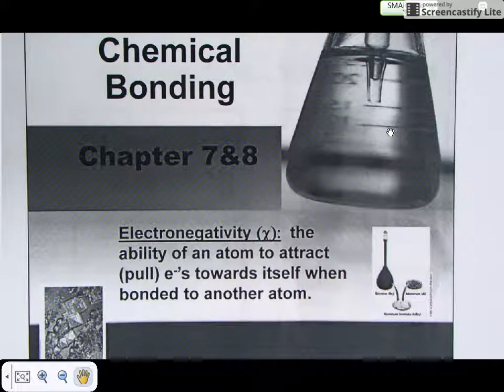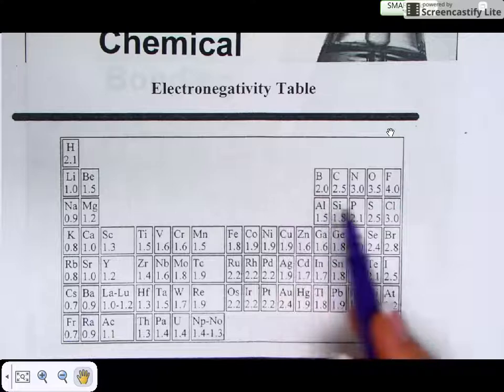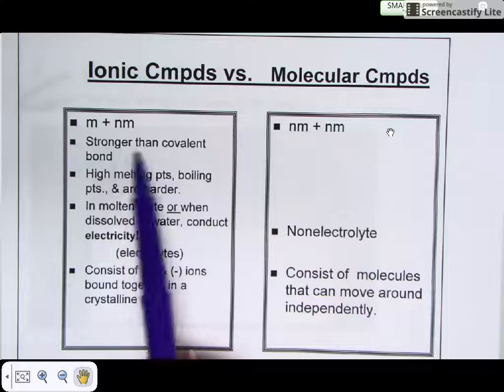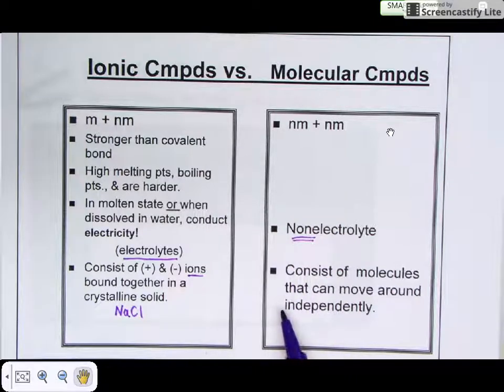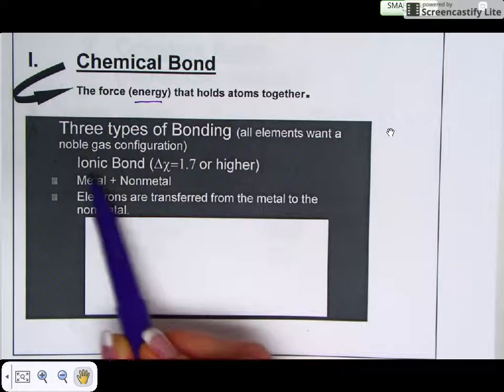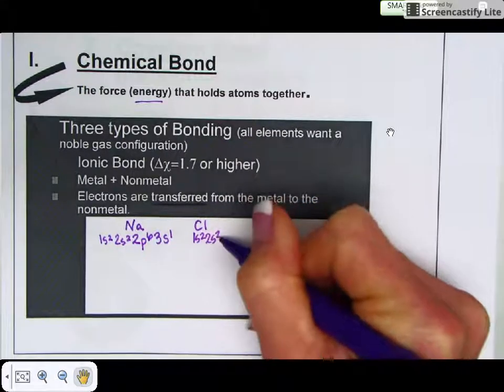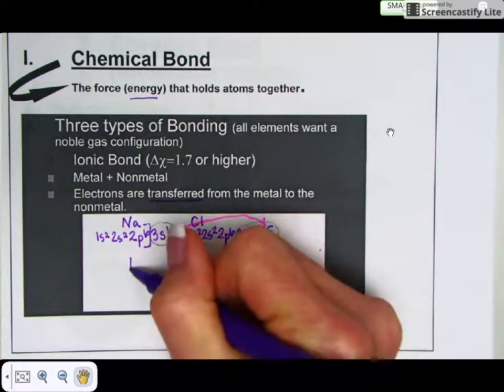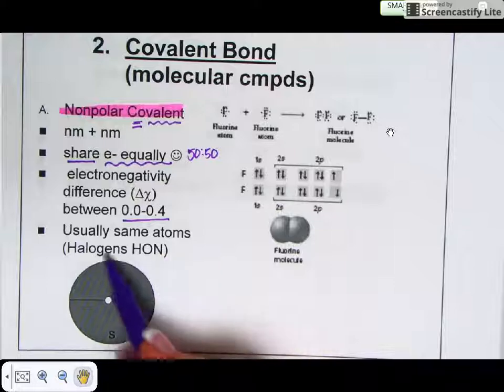Intro to Chemical Bonding part 1